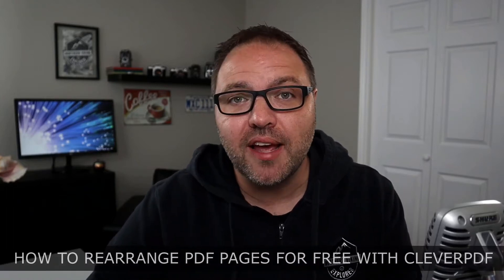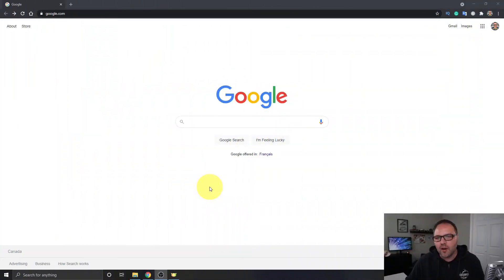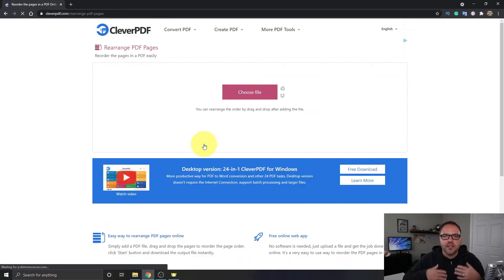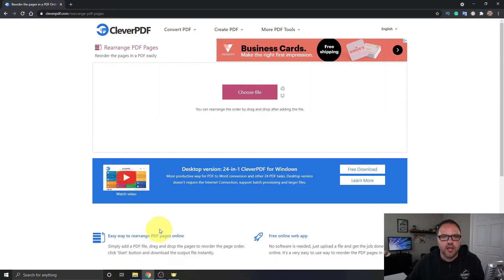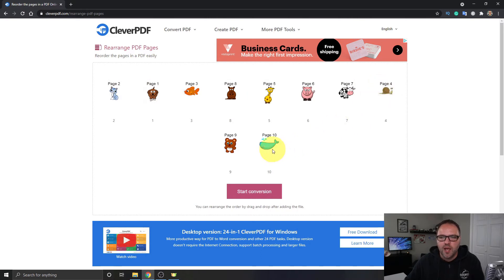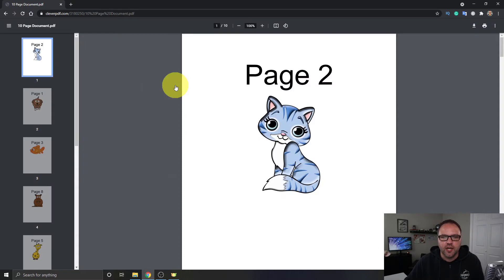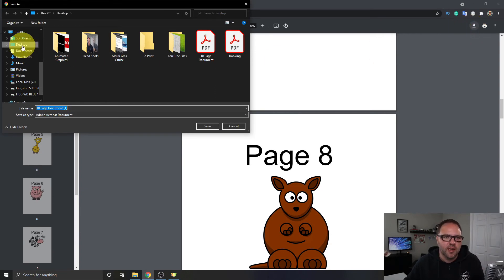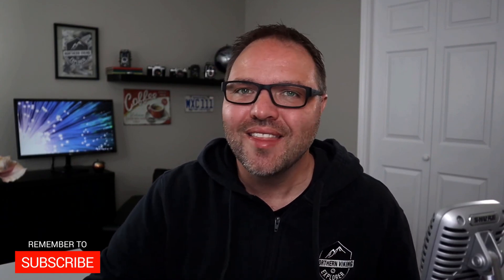How to Rearrange PDF Pages | Free | CleverPDF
Are you wondering how to rearrange PDF pages in your PDF document? In this tutorial, I will show you how to move and rearrange pages in PDF documents for free using a website called cleverpdf.com. This easy-to-use online tool will have your PDF pages moved around to the correct order in only a few seconds.